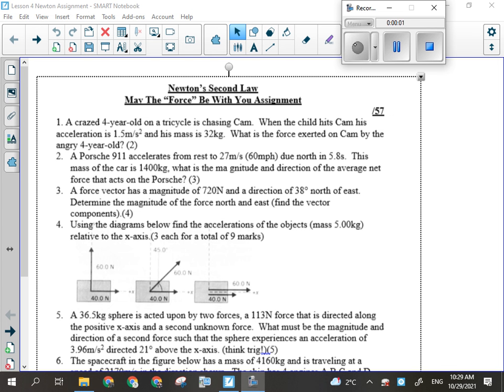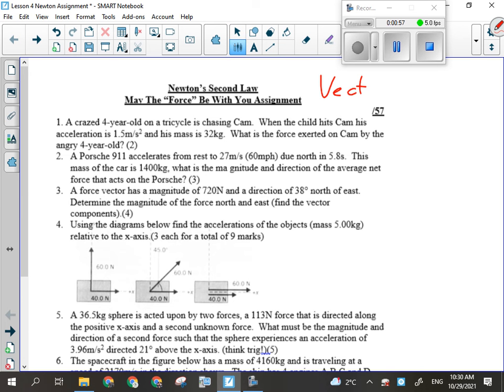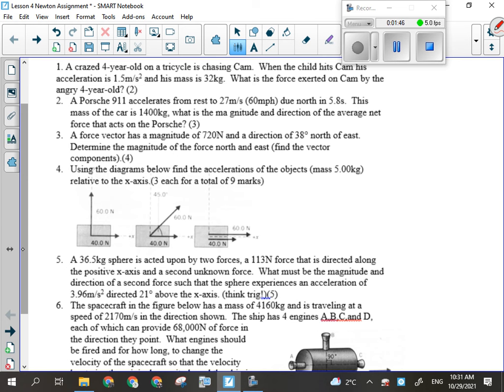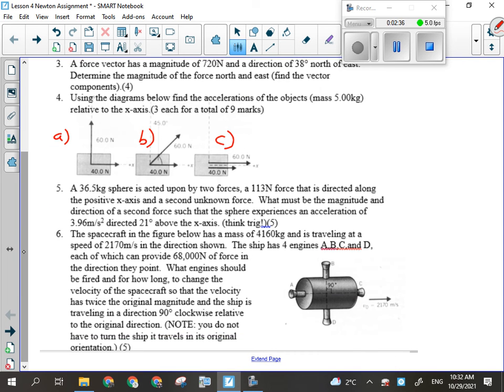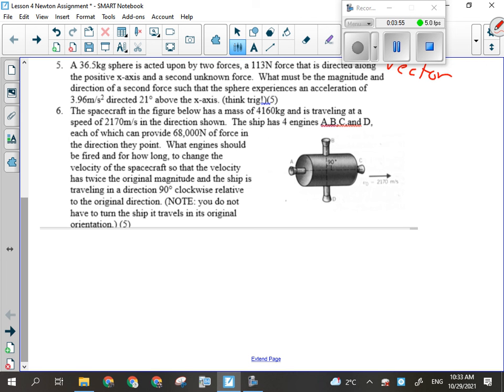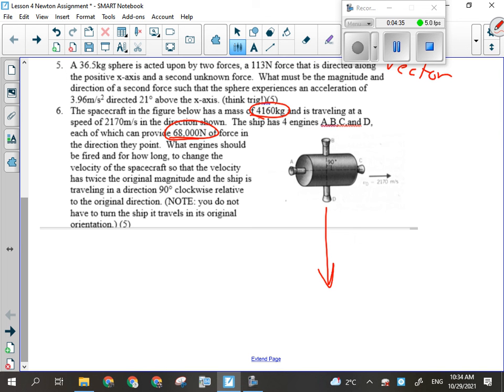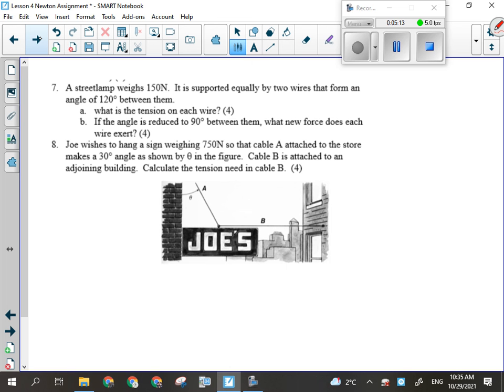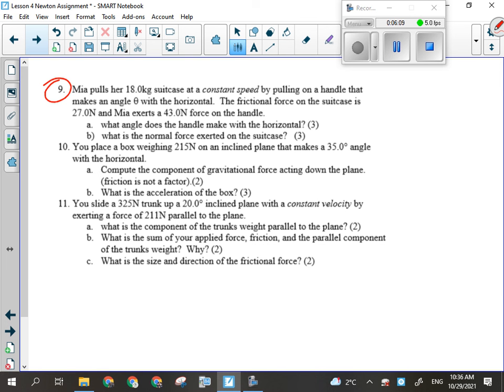Physics 20 Newton Assignment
Tips and Instructions.